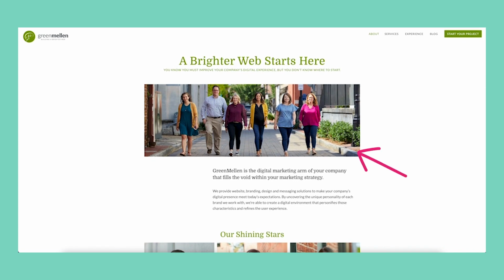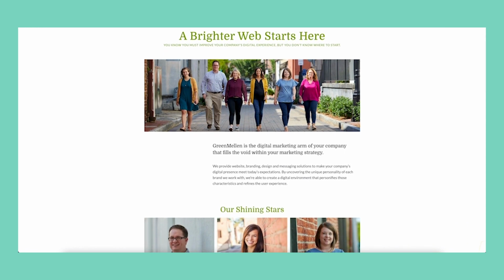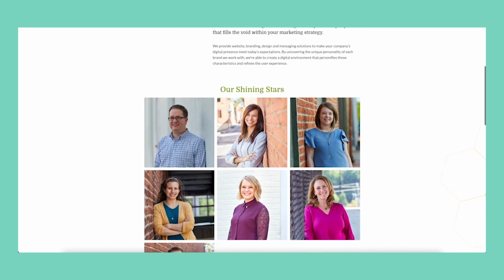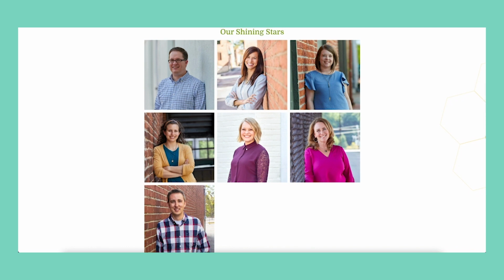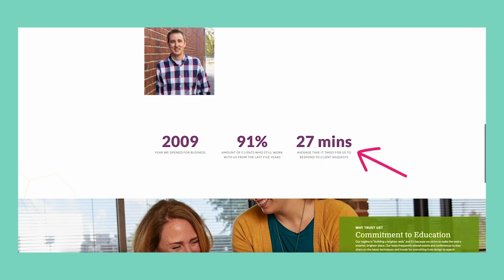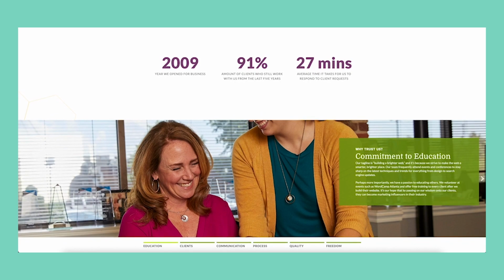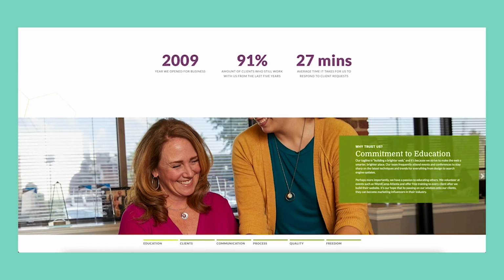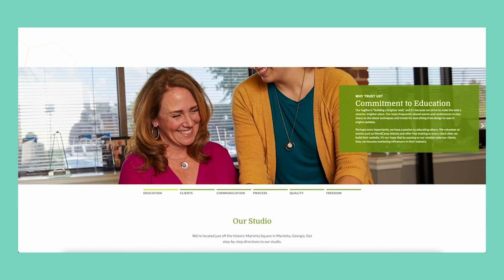About Us Page Examples | Inspiration for An EPIC About Page that Sells!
These 4 impressive About Us Page examples from digital agencies are going to leave you BURSTING with ideas for updating your own About Us Page! Did you know that your About Page is generally one of the most visited pages on your website? So it really matters to get it right! Watch the vlog if you want to turn yours into a leads generation machine for your agency.

TIMESTAMPS

0:00 Intro About Us Page Examples
1:00 The purpose of your About Us Page
1:14 About Us Page Example #1
3:47 About Us Page Example #2
6:15 About Us Page Example #3
8:11 About Us Page Example #4
9:57 My Wunderbar bonus tips to help you upgrade your About Us Page!